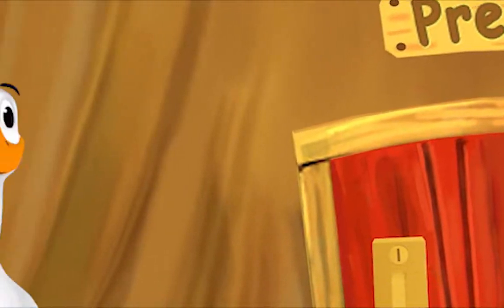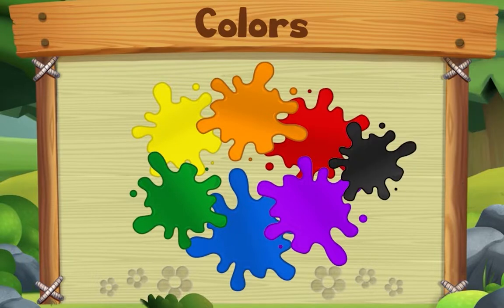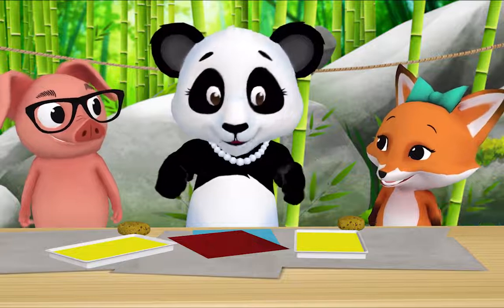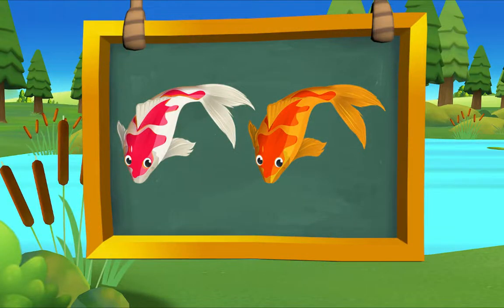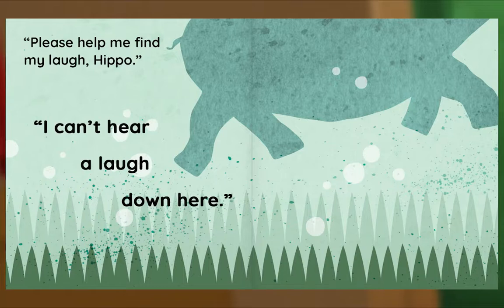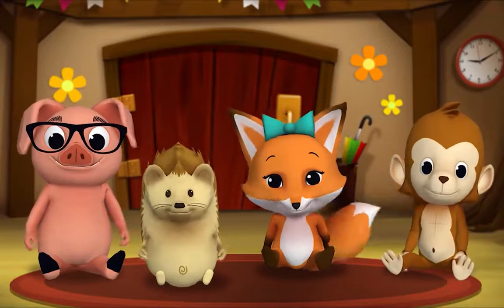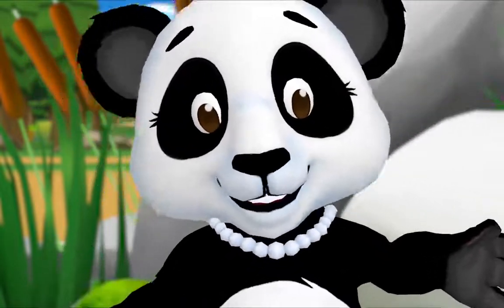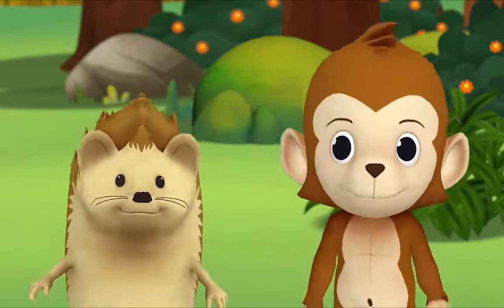Preschool Video Animal Island Learning Adventure (AILA) | Letters, Songs, Story Books